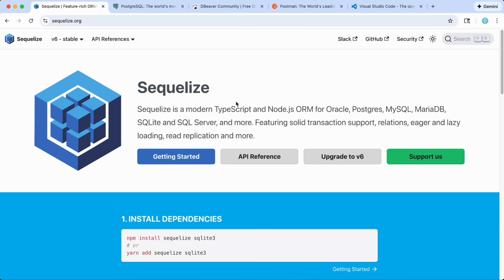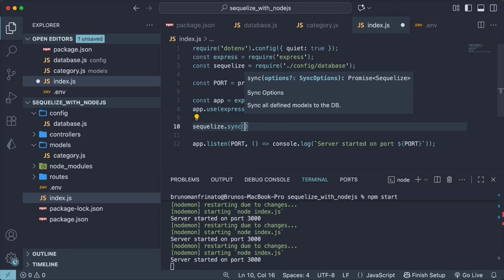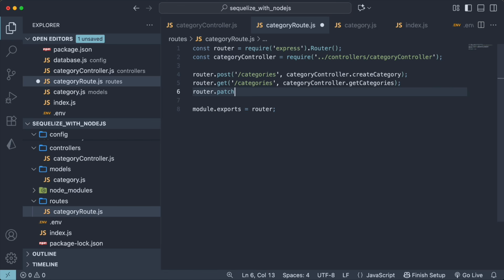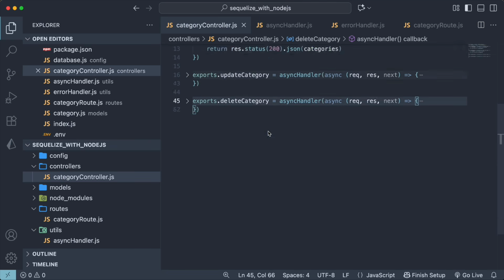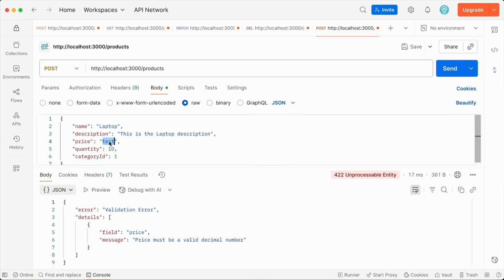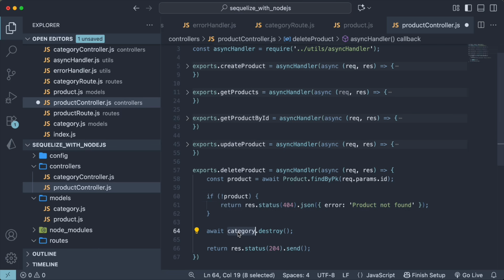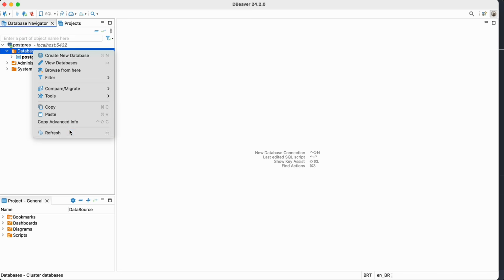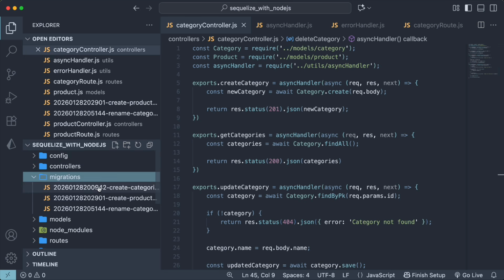REST API with Node.js, Sequelize and PostgreSQL.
In this video, we're gonna learn how to build an complete products and categories REST API with Node.js, Sequelize and PostgreSQL.

We're gonna learn how to install and use Sequelize functionalities like CRUD methods, one-to-many relationship, validations and much more.

We'll also cover how to create and run migrations with Sequelize CLI, along with best practices for error handling, async/await management, and much more.